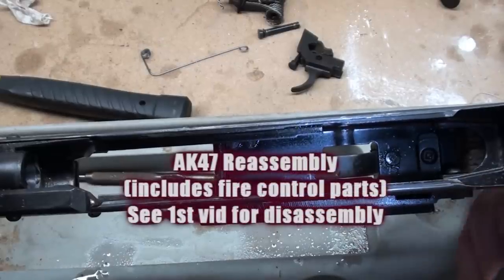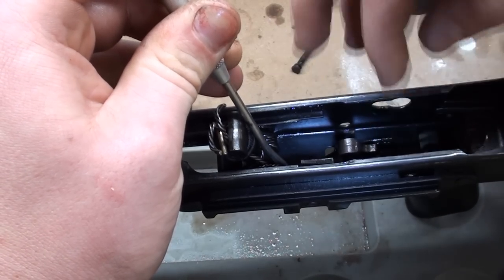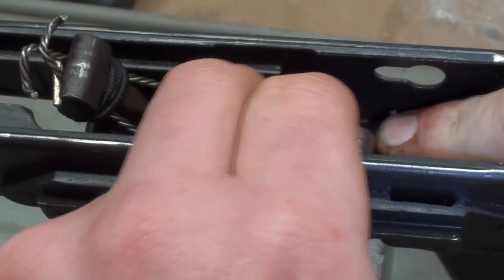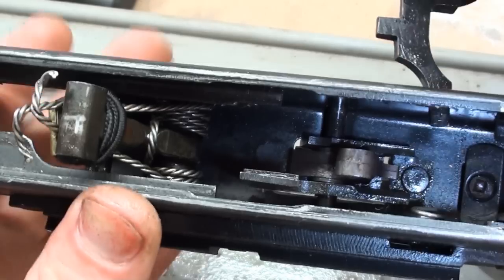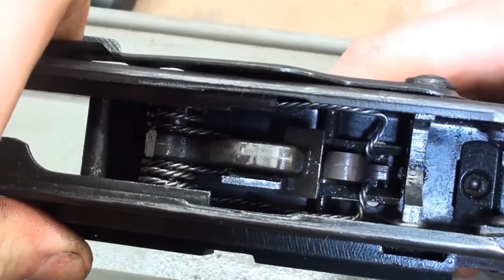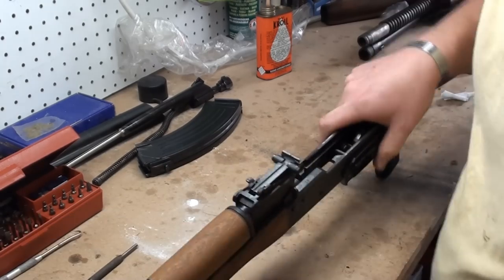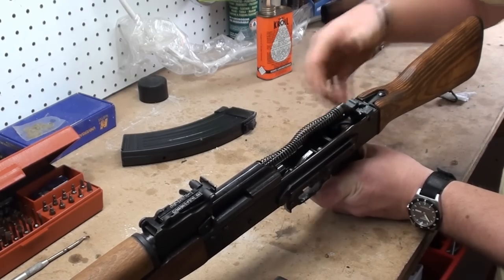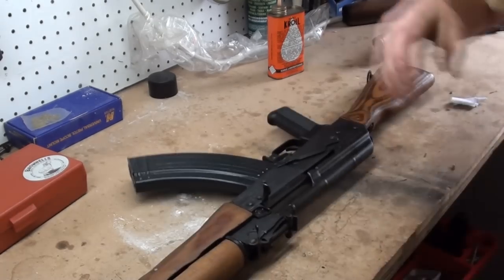AK47 assembly to include fire control parts